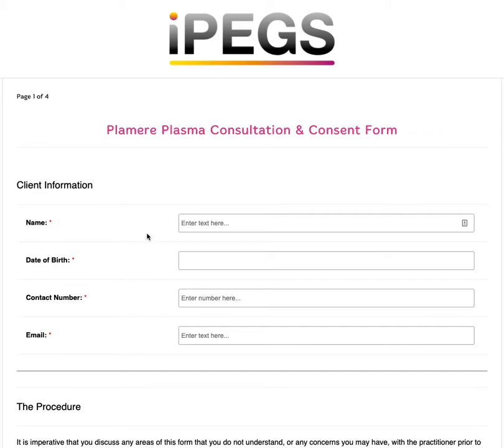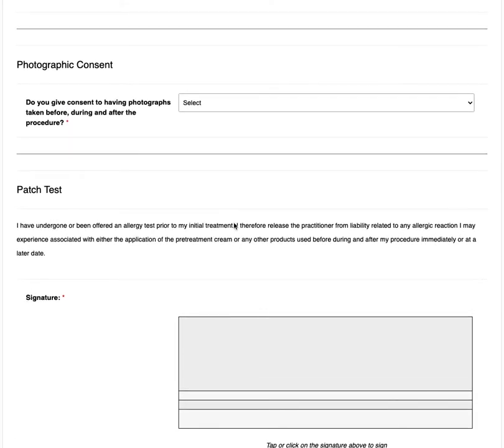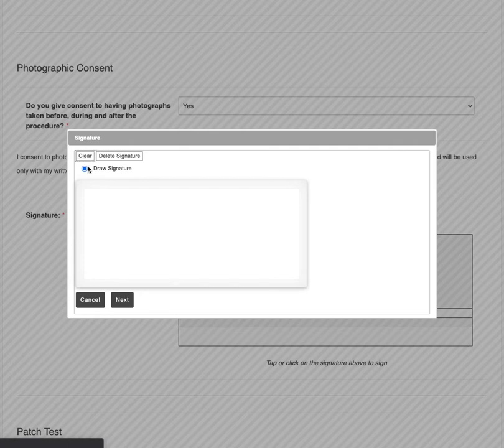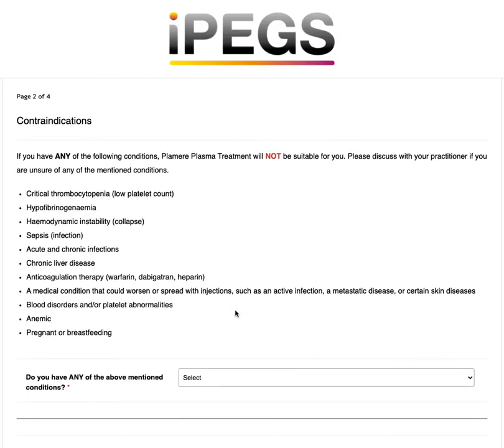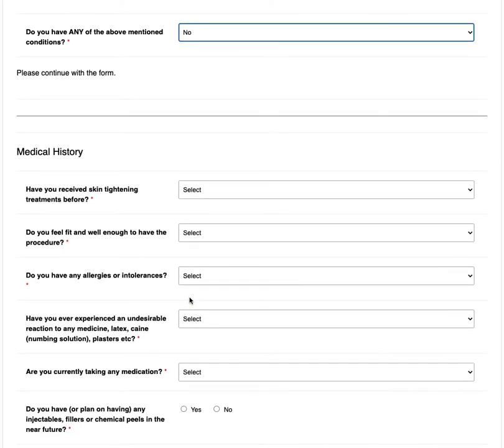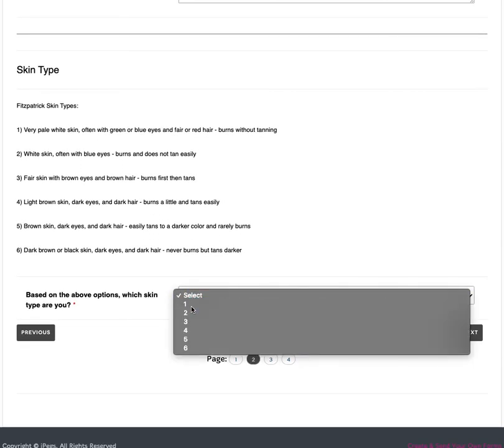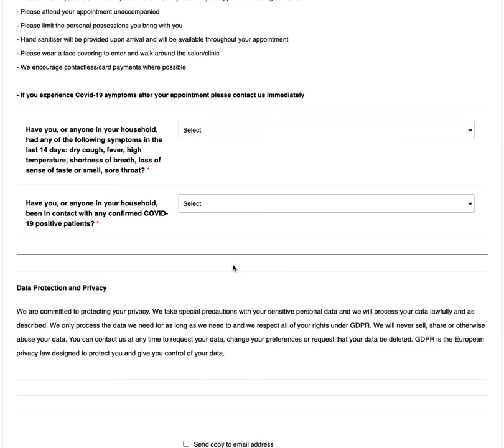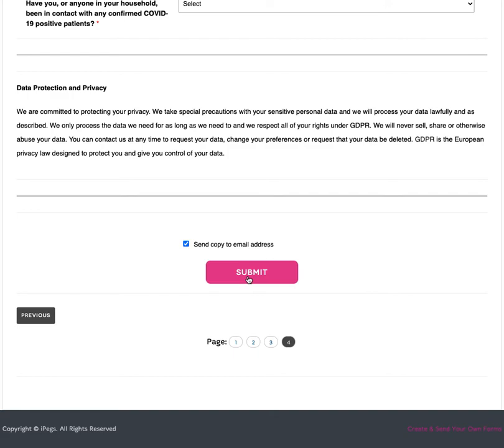Plamere Plasma Consultation and Consent Form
This video shows an example of our fully editable Plamere Plasma Consultation and Consent Form Template.

This form has been designed to either send to the client via email so they can complete it remotely, or it can be completed face to face with the client on the day. This Plamere Plasma Consultation and Consent Form can be accessed on any internet connected device and can be signed electronically. Mandatory fields ensure the form is completed in full which is essential for insurance purposes.

Once the form has been submitted, a copy can be sent to the client for their own records and you as the practitioner/therapist will also receive a copy of the form.